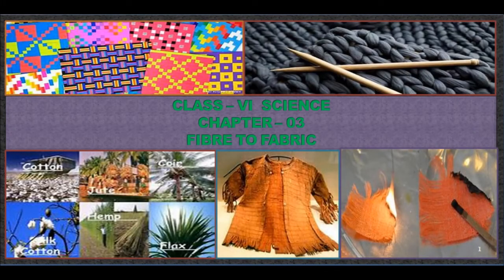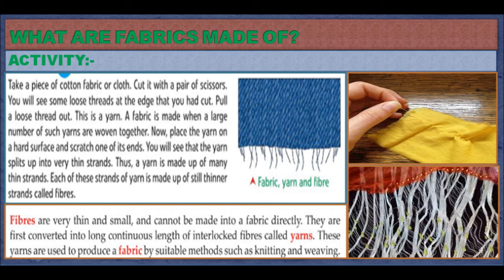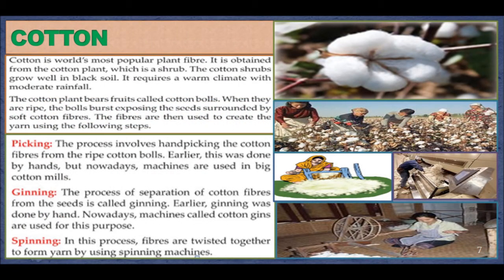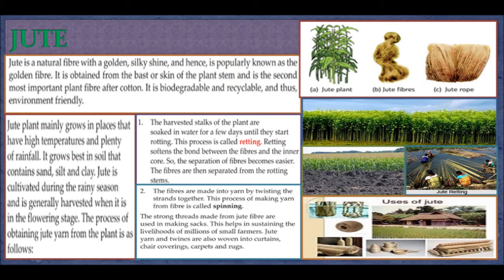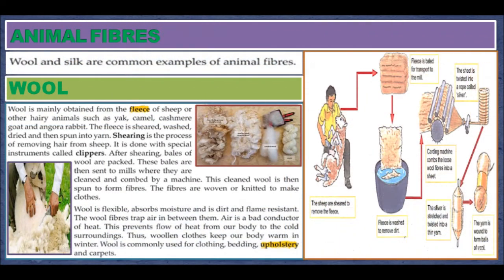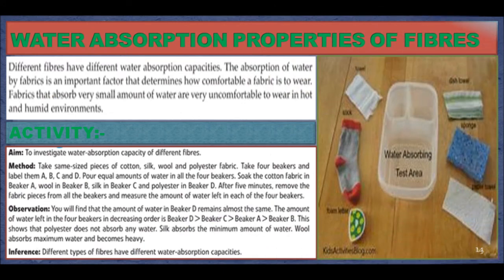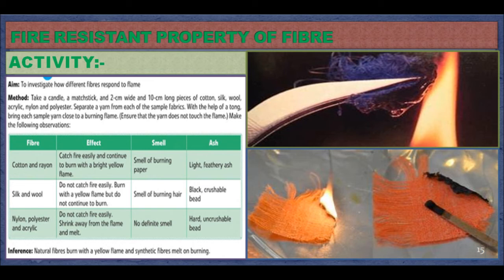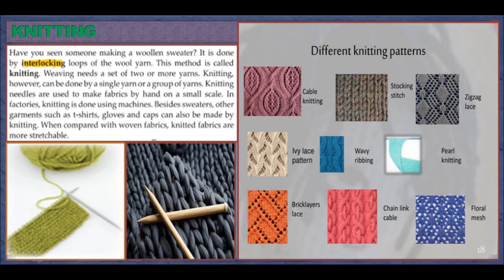CH - 03 | FIBRE TO FABRIC | CLASS - VI | SCIENCE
# FIBRES
# NATURAL FIBRES
# SYNTHETIC FIBRES
# WOOL
# SLIK
# HEMP
# COTTON
# PROPERTIES OF FIBRES
# FLAME TEST OF FIBRES
# WATER ABSORBING CAPACITY OF FIBRES